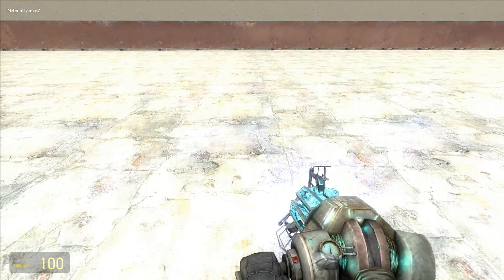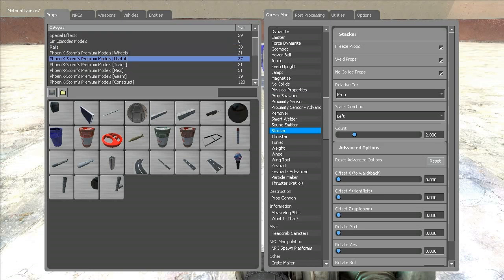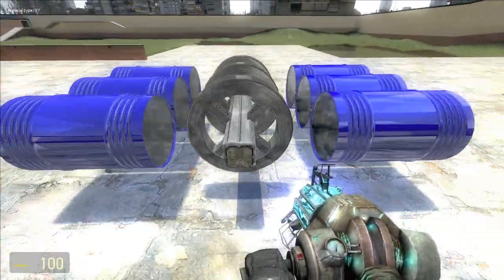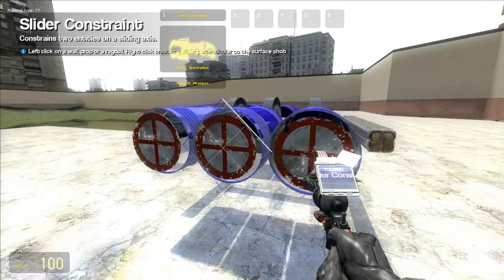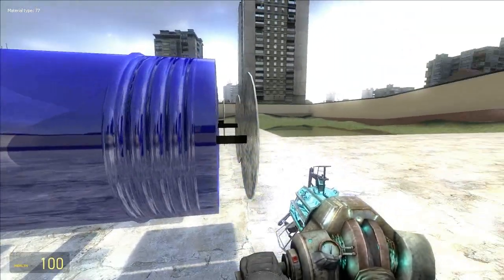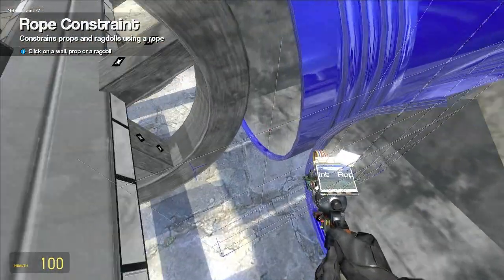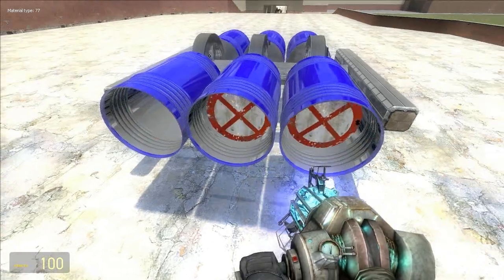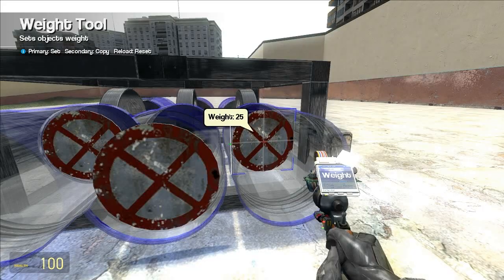GMHD - Boxer 6 TUTORIAL Part 1 Construction (07-10-2007)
These are all the videos too long for my other account.